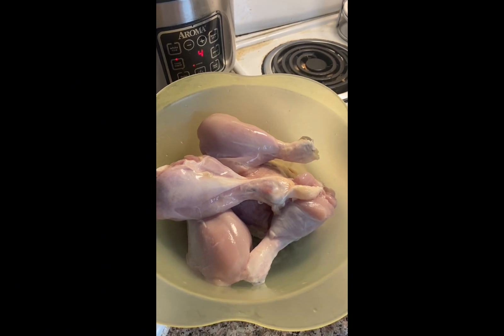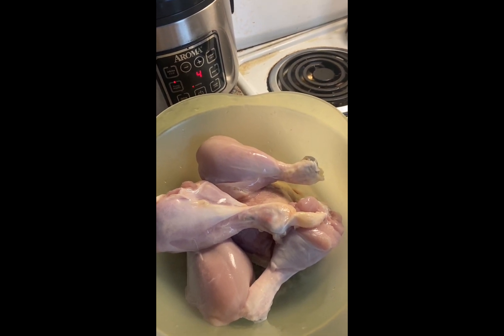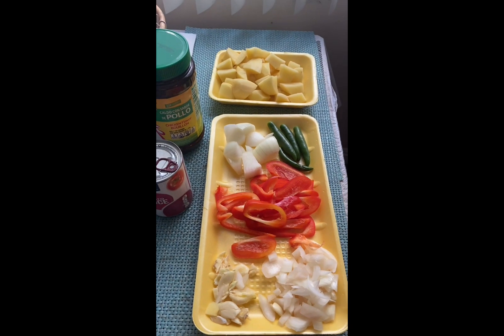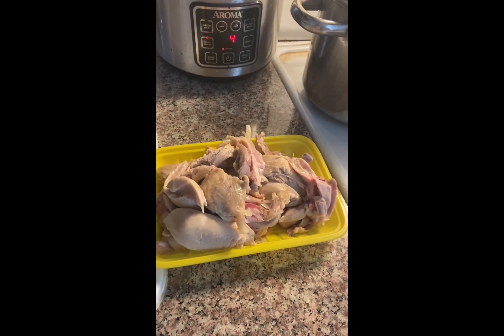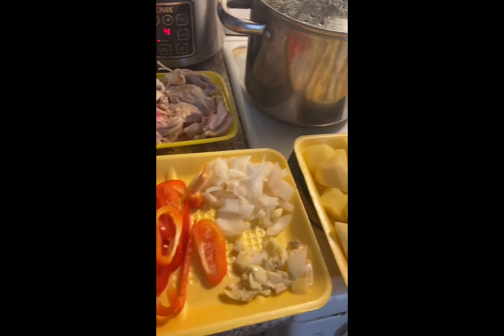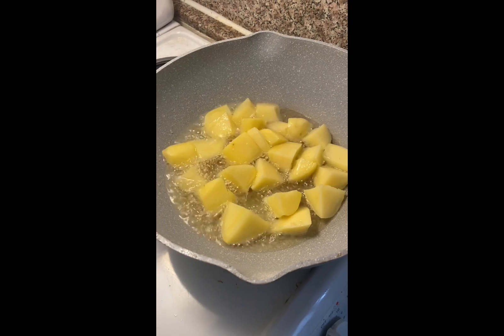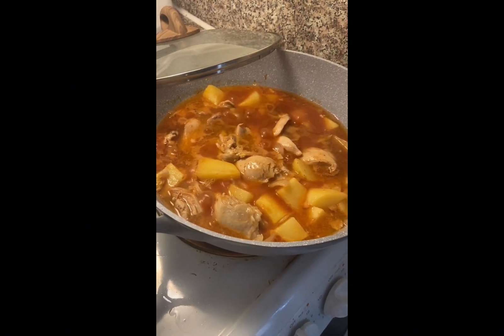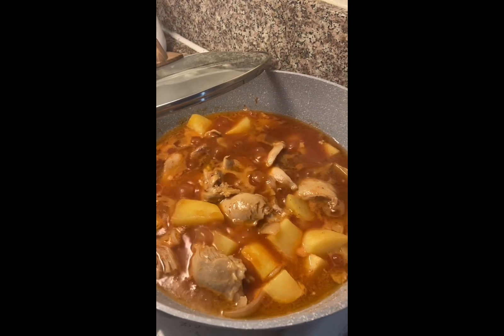Chicken Afritada#youtube foodlover merrillventura #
My instant way of cooking my chicken afritada#youtube satisfying foodlover asmr video merrillventura #